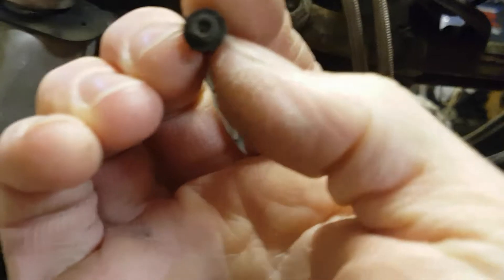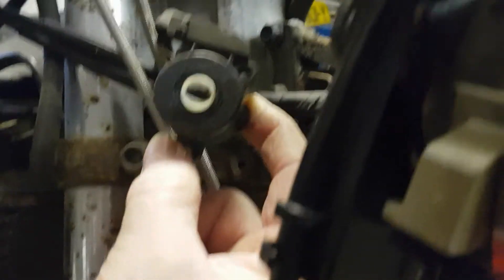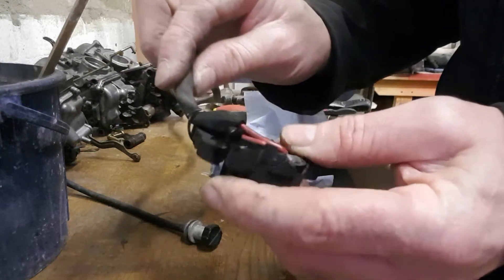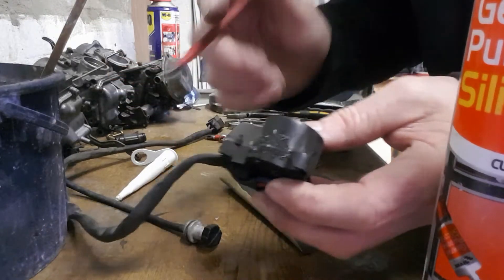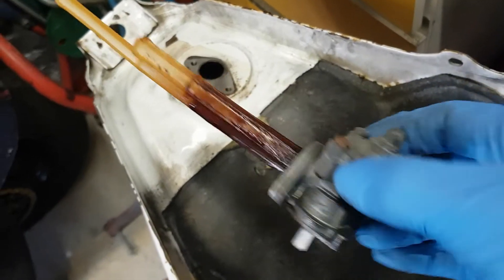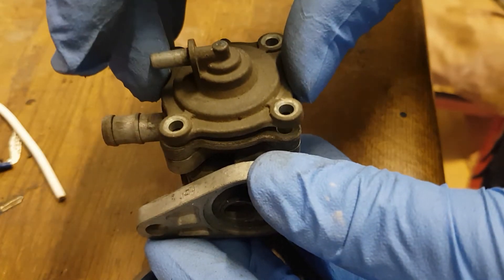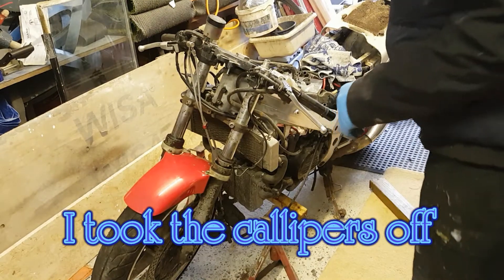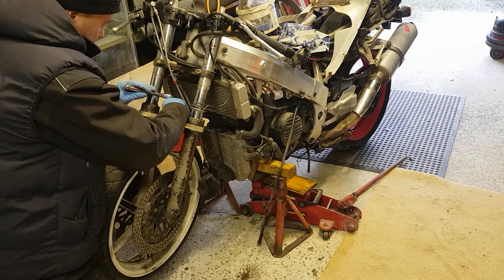VFR 400 NC30 Part3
The strip down continues
I get the ignition switch sorted
and the forks off

song:Jim Yosef - Firefly pt.11 (ft. STARLYTE)